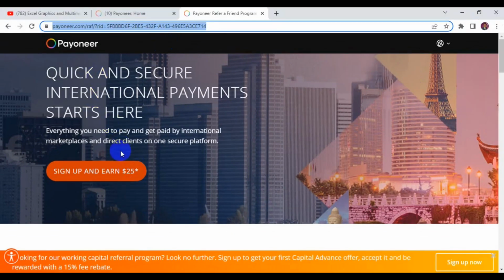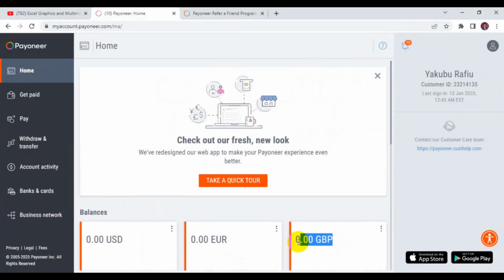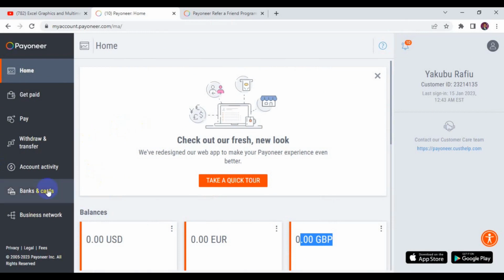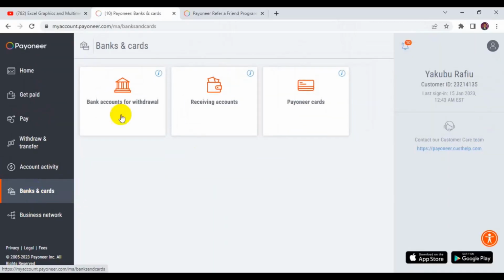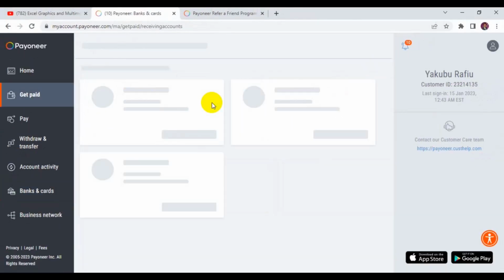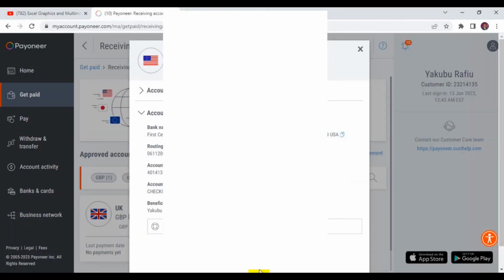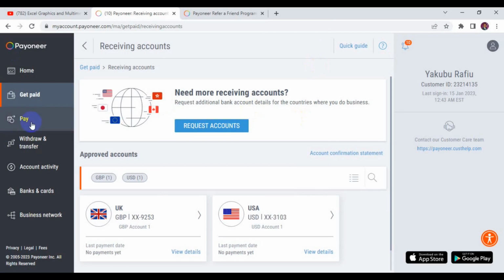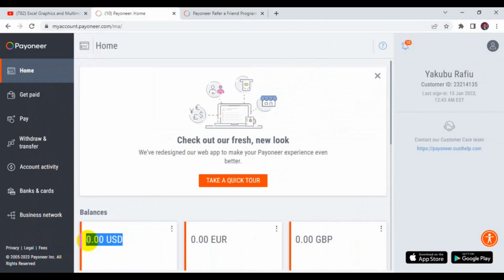(Available Worldwide) Open free us bank account online for non resident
In this video i have explained step by step on how to Open us bank account online for non resident any where in the world and start receiving payment online without any hassle, am confident that after watching this video you will be glad to have your us bank account details via payoneer.